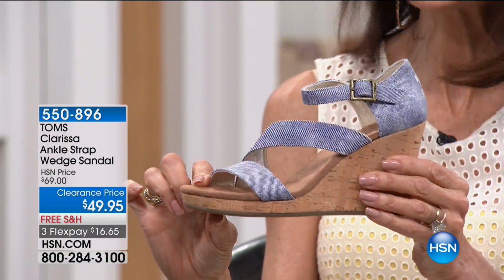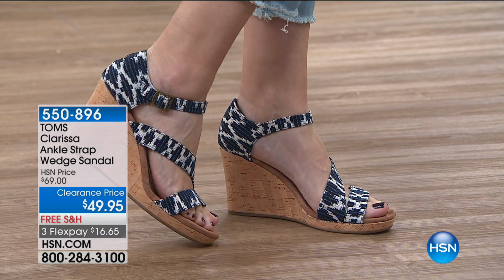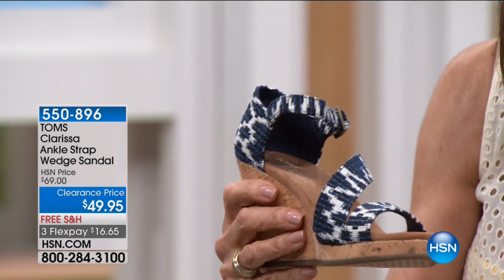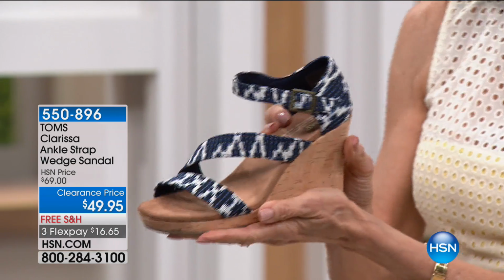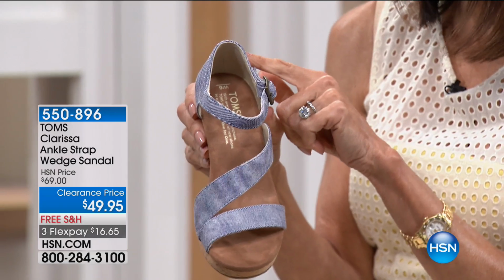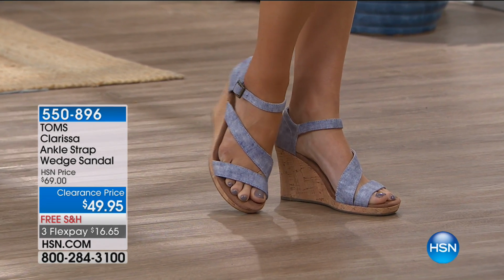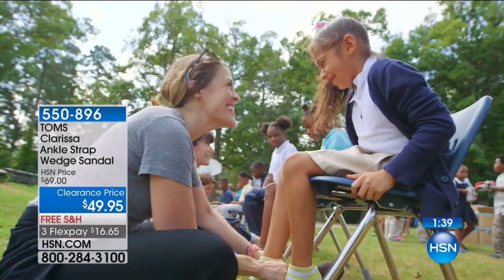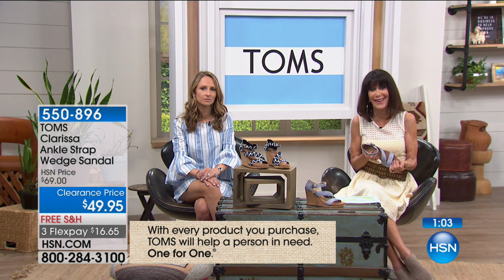TOMS Clarissa Ankle Strap Wedge Sandal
Your journey is all the more stylish in this chic platform wedge sandal. Relish every purposeful step, knowing your purchase means a child in need will soon...